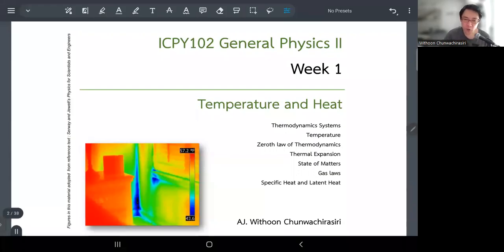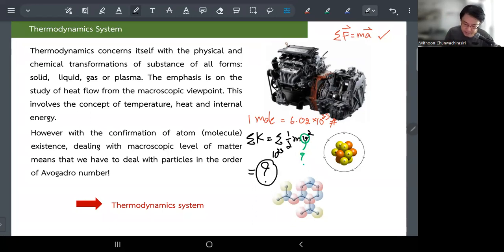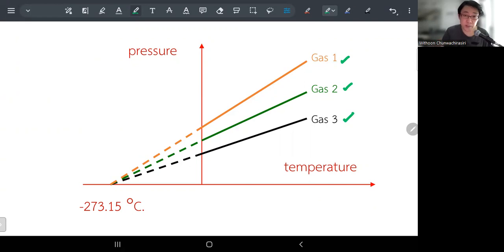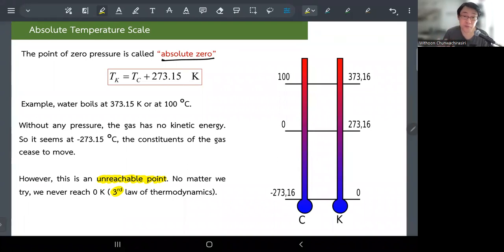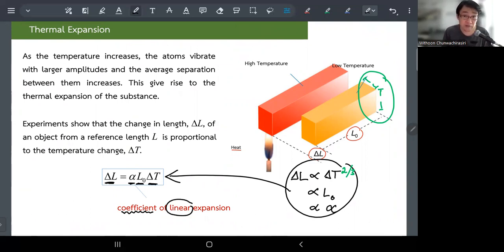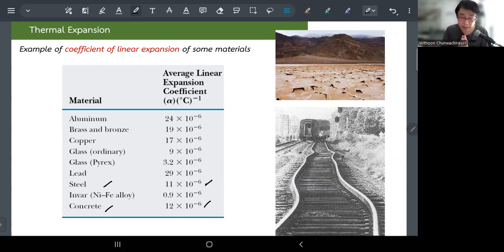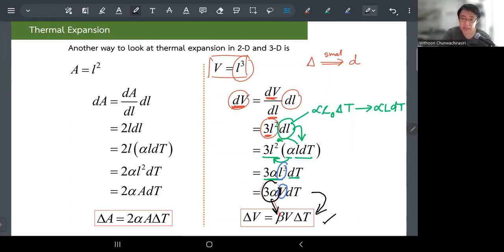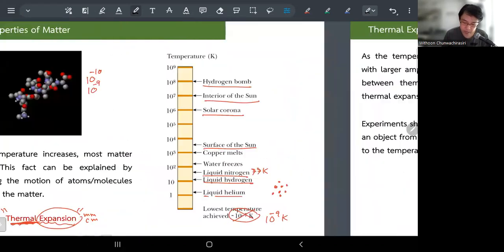2021t3 icpy102 sec2 L01